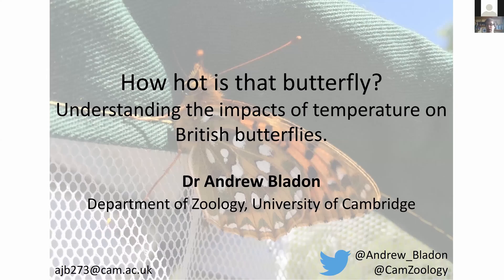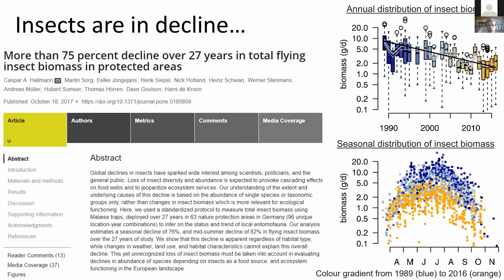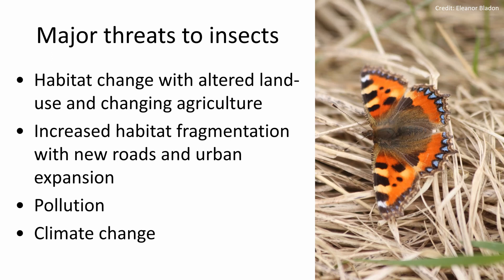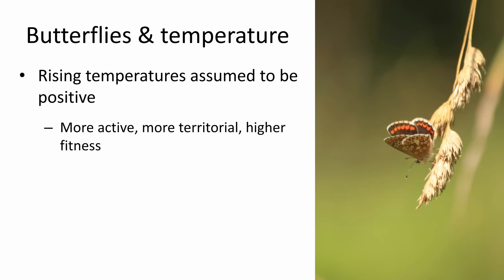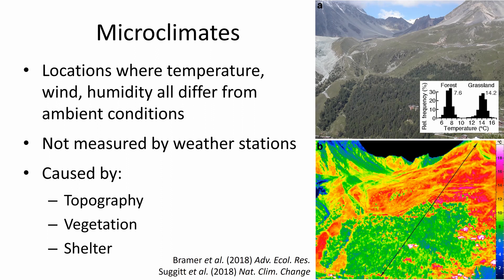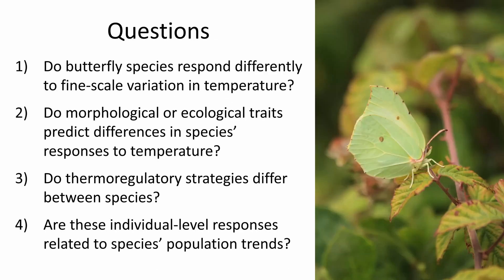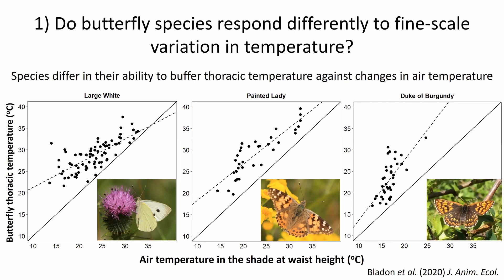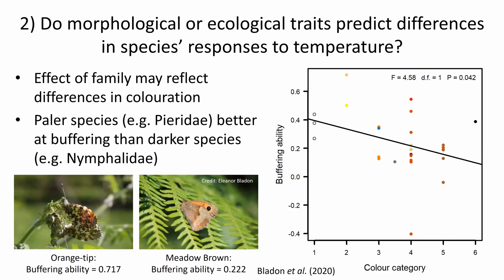How hot is that butterfly? Presented Dr Andrew Bladon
Understanding the impacts of temperature on British butterflies.